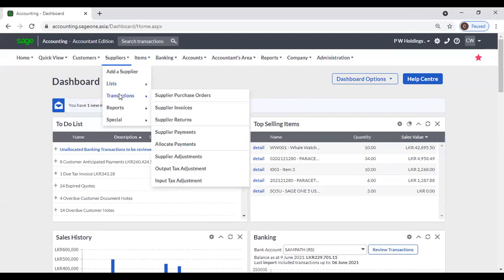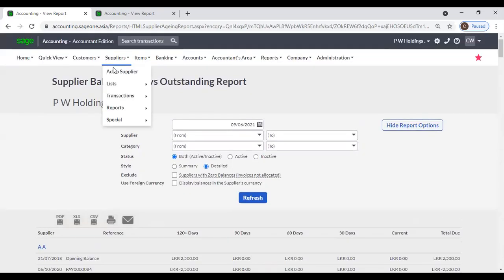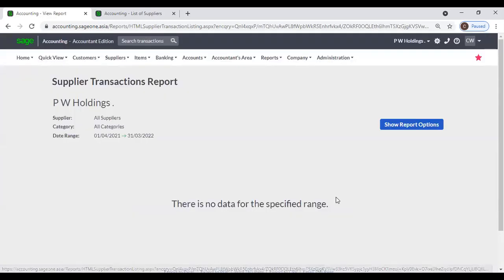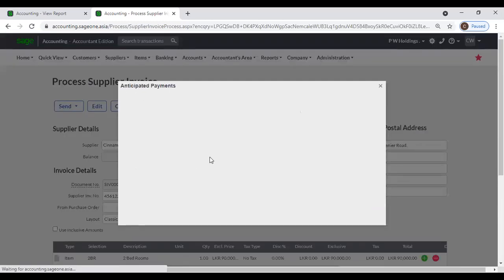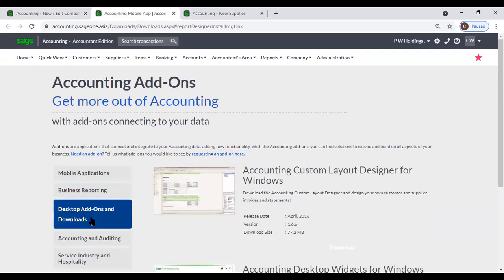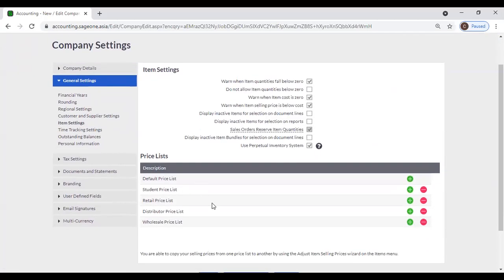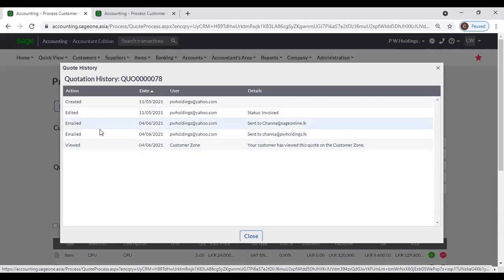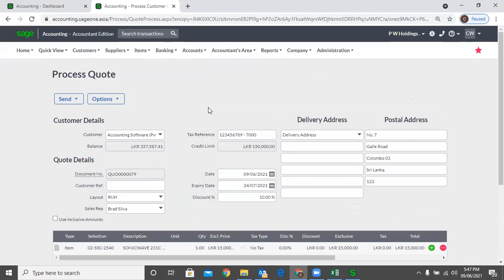Session 5 - Certificate Course in Sage Business Cloud Accounting 09.06.2021